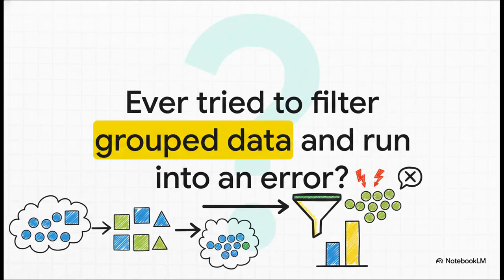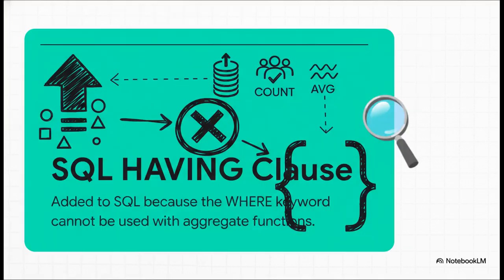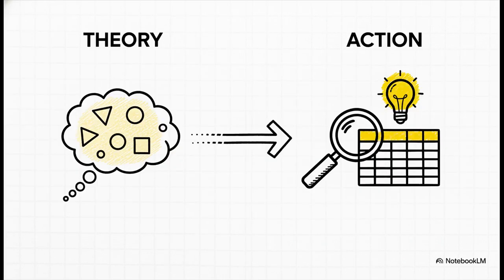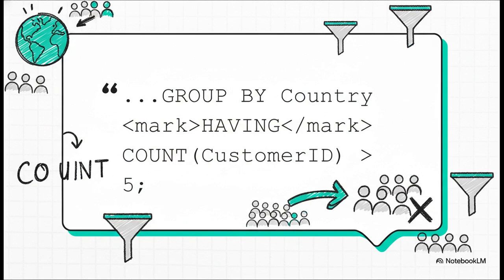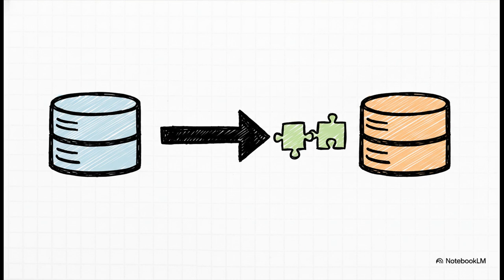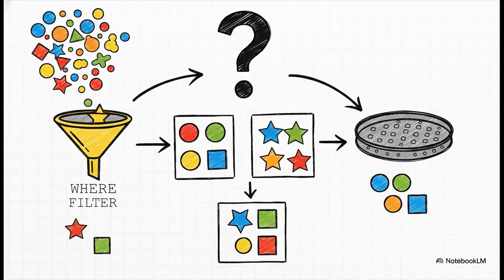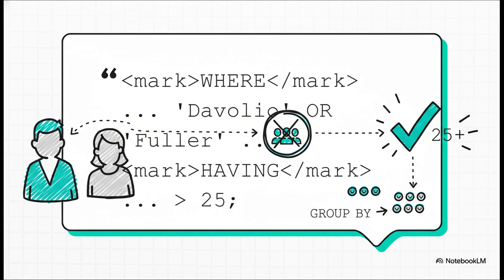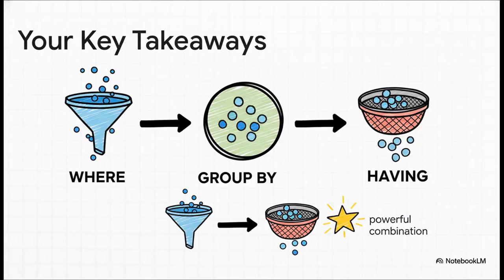Mastering the SQL HAVING Clause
The HAVING clause is SQL’s way of filtering data after it has been grouped. While the WHERE clause filters individual rows, HAVING filters the results of aggregate functions (like SUM, AVG, or COUNT).